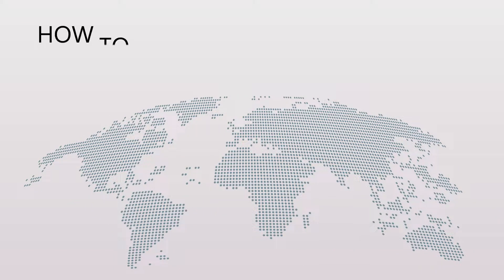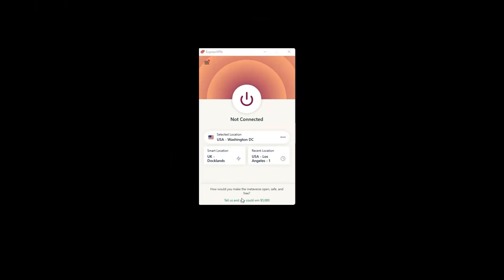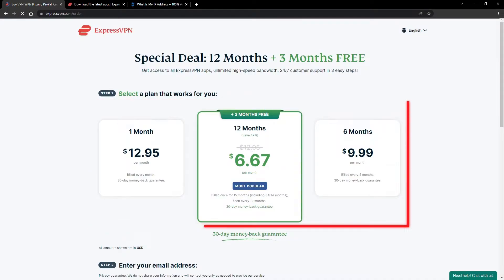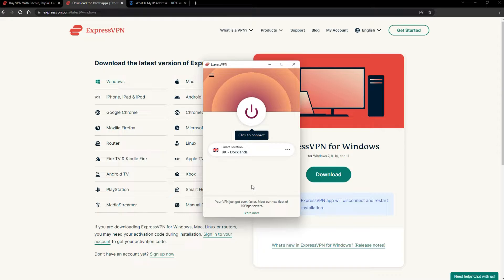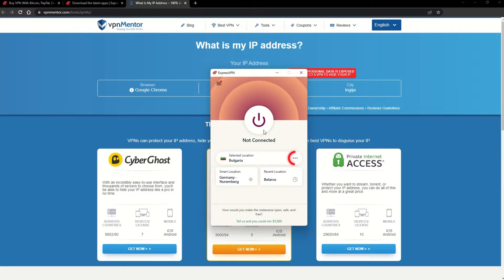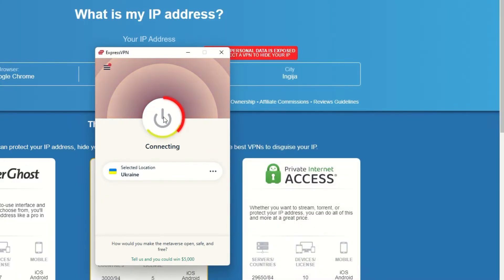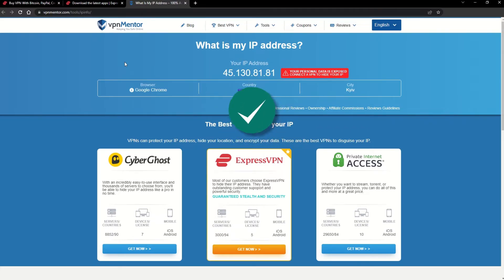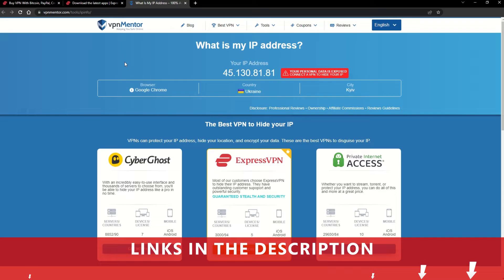How to Get an Ukraine IP Address 2025 | Quick, Safe, and Easy🌍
Do you want to find out how to get an Ukraine IP address?

Pretty quick tutorial on “How to get an Ukraine IP address”, right?

00:00 Intro How to get an Ukraine IP Address
00:15 How to Get ExpressVPN
00:30 How To Install a VPN
00:43 How to Check Your IP
00:53 How to Get a New IP Address